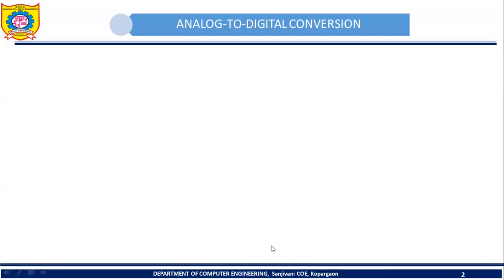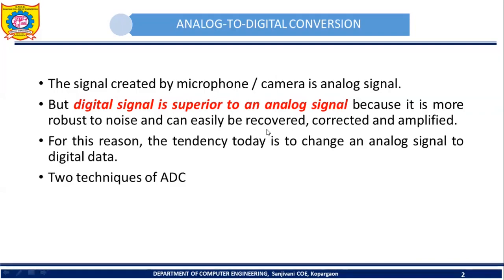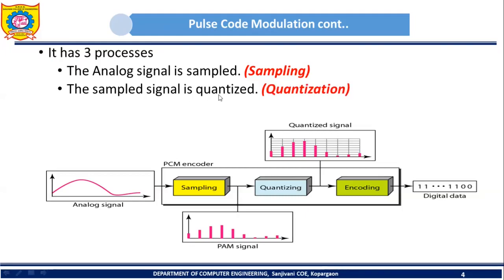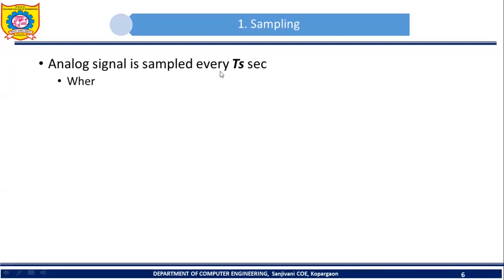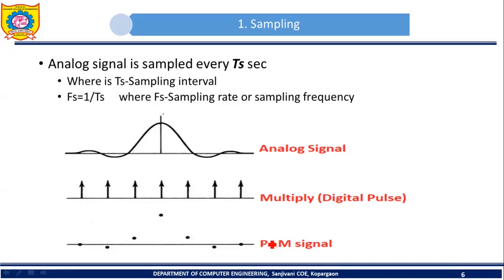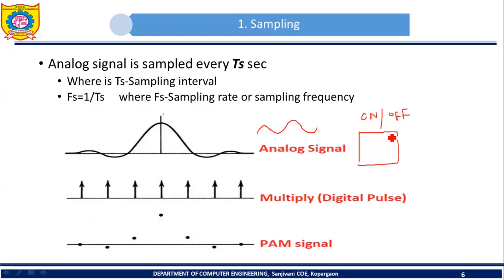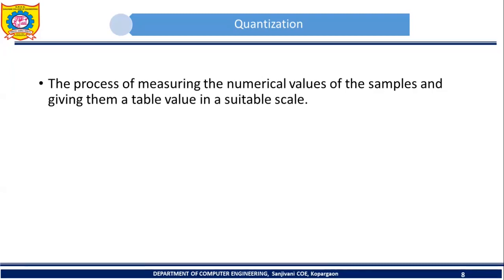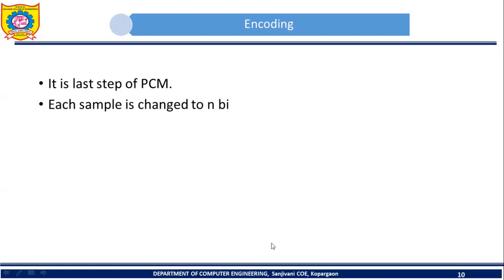Analog to Digital Conversion